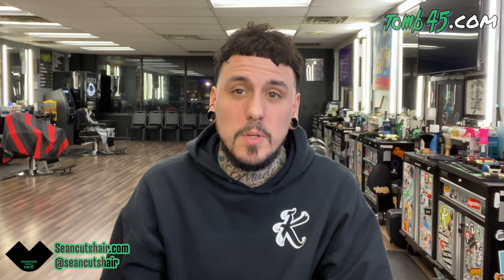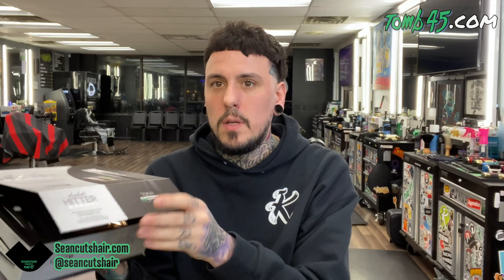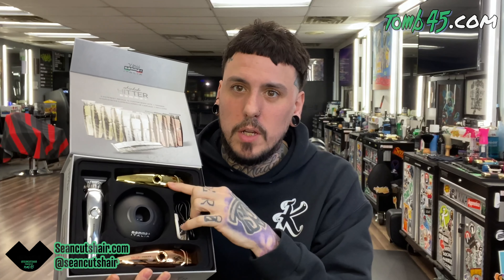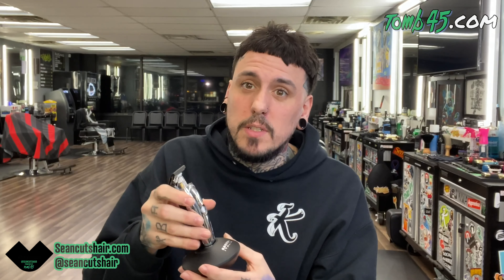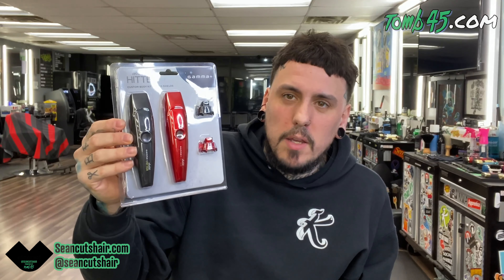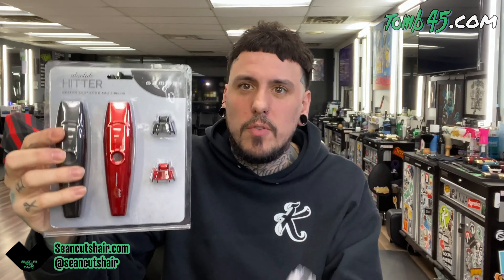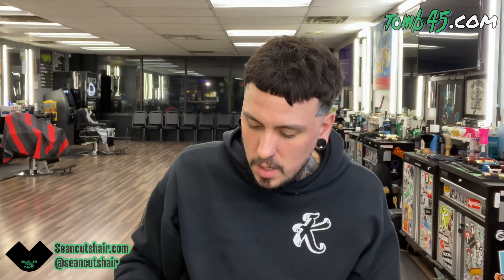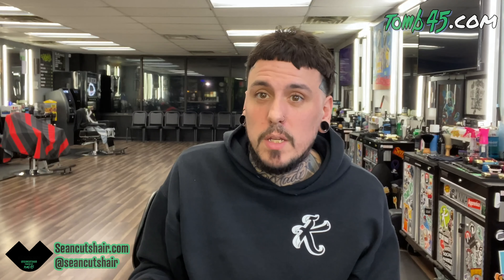GAMMA + ABSOLUTE HITTER Unboxing and Review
SAVE 10% on Gamma+ and Stylecraft
- USE CODE SEANCUTSHAIR -
Gammaplusna.com or Stylecraftus.com

Seancutshair - Gamma + Absolute Hitter unboxing and review